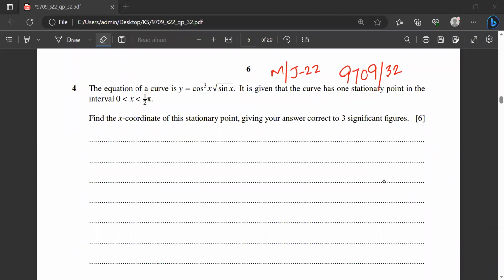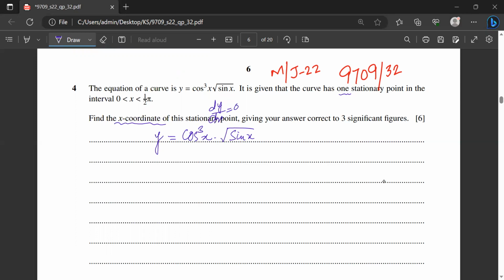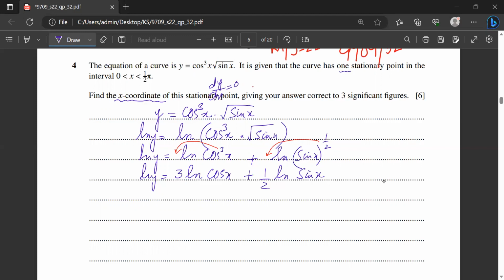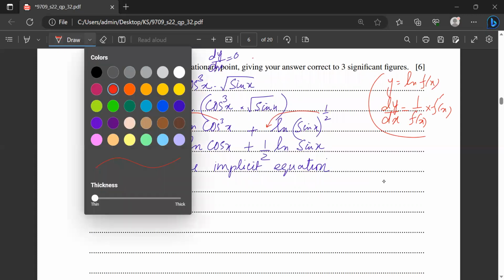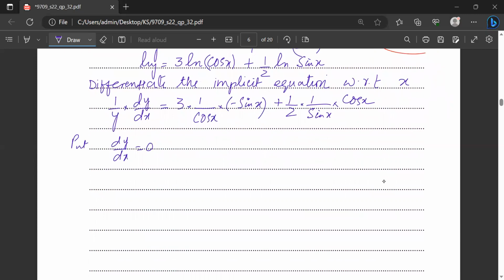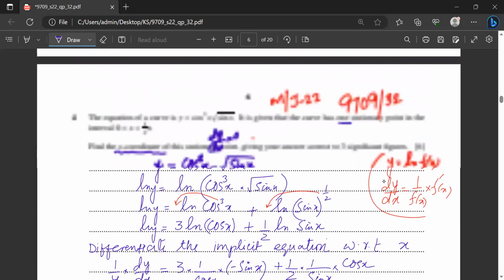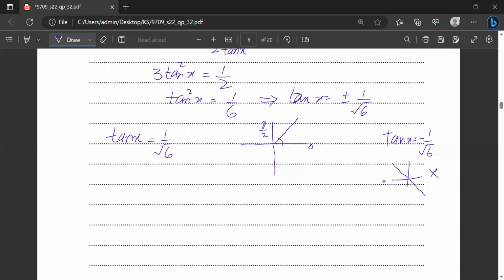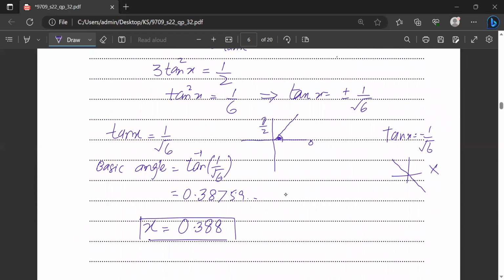9709/32/M/J/22 | Q4 | MAY/JUNE 2022 | VARIANT 32 | A-LEVEL MATHEMATICS | P3